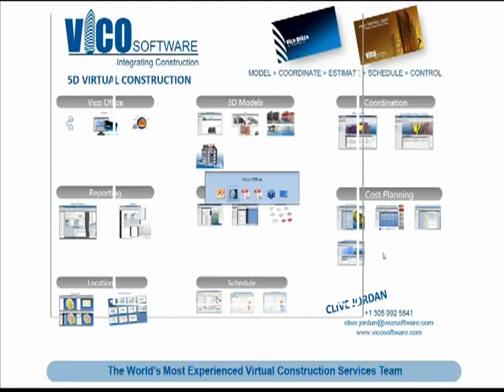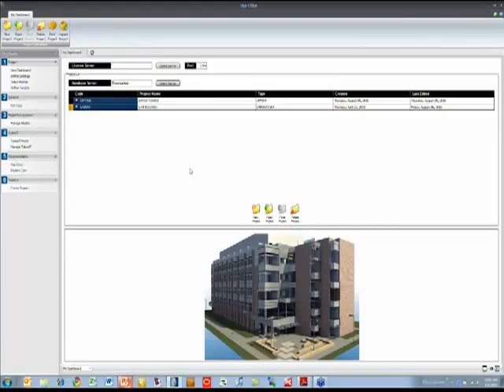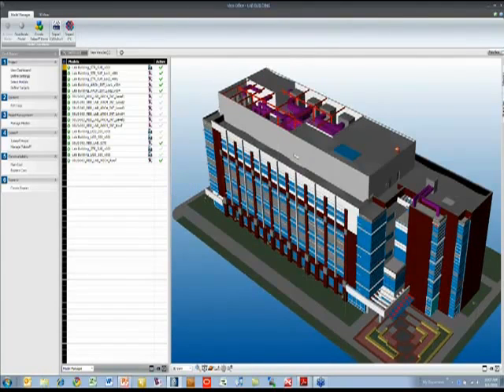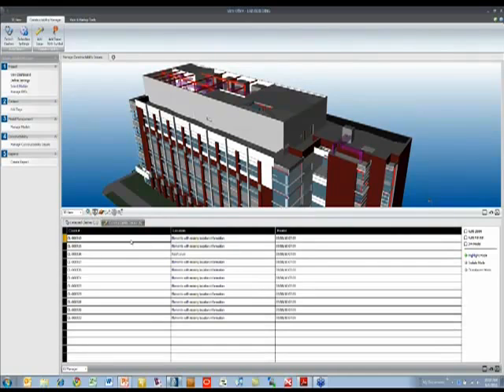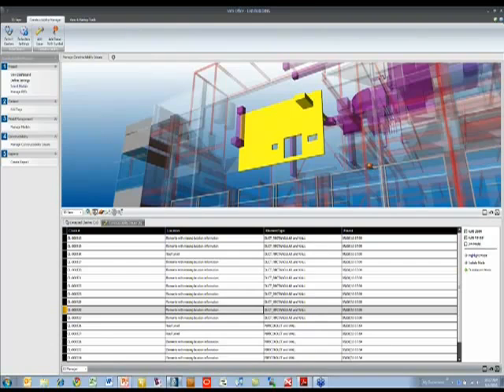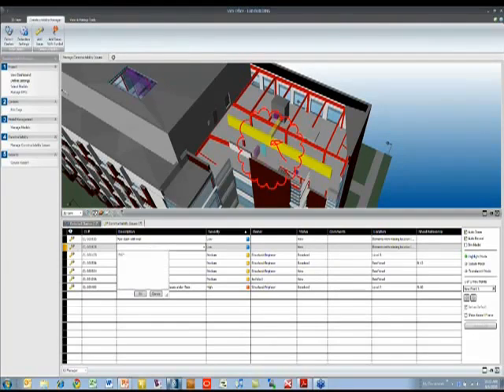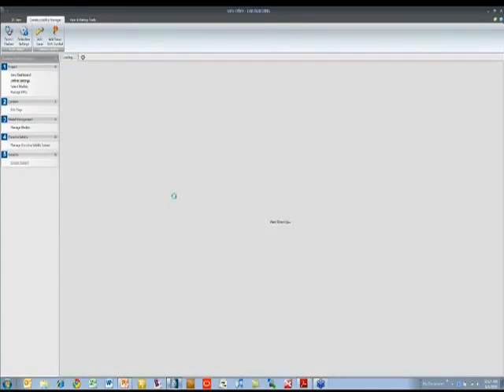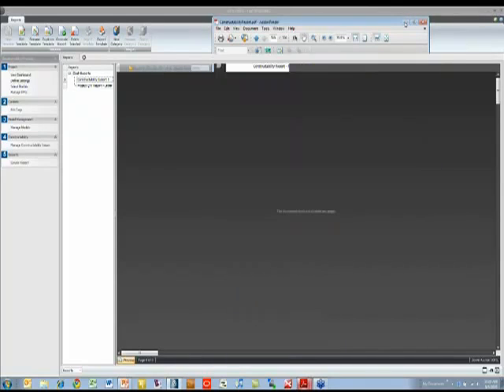Vico Office Constructability Manager Clash Detection and Coordination